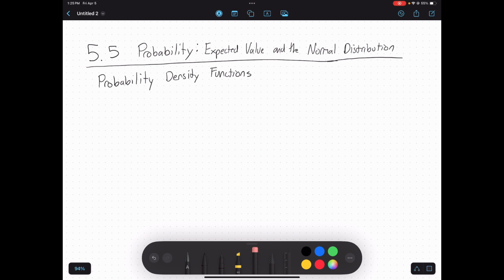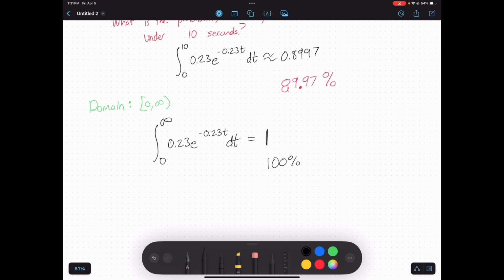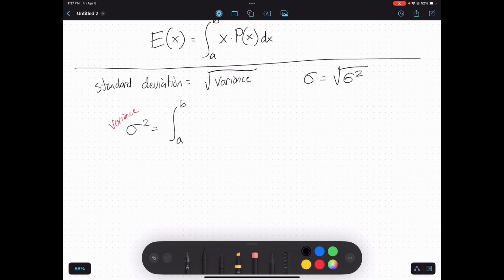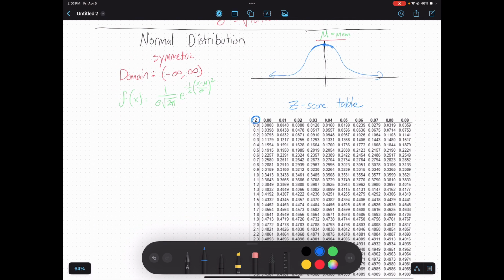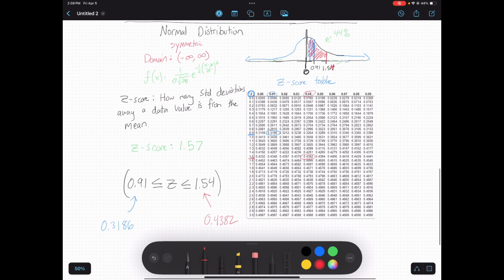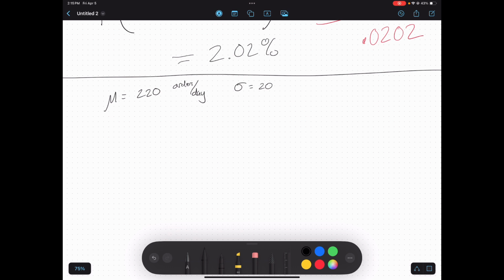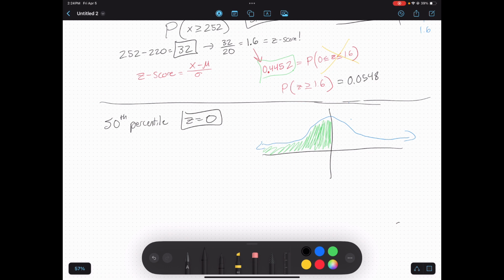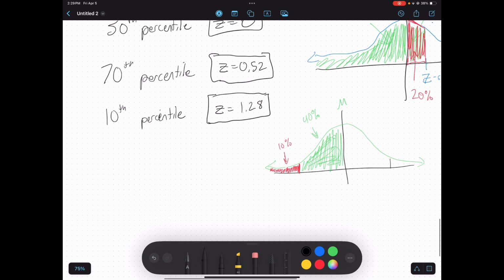5 5 expected value and normal distributions